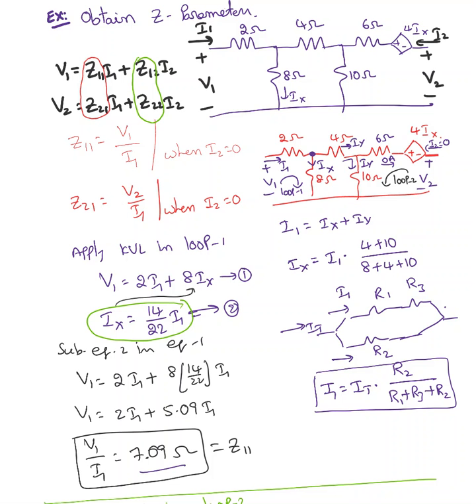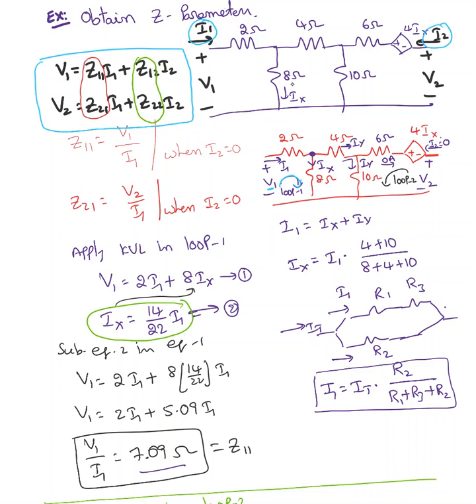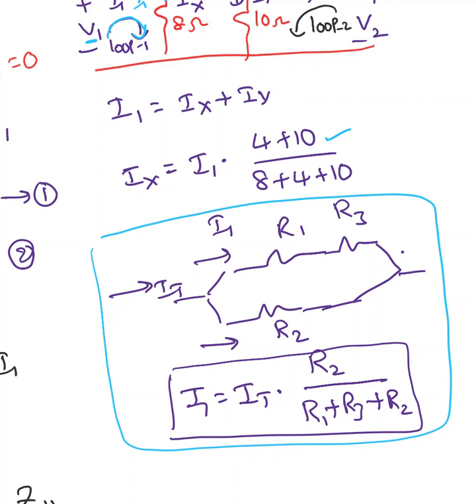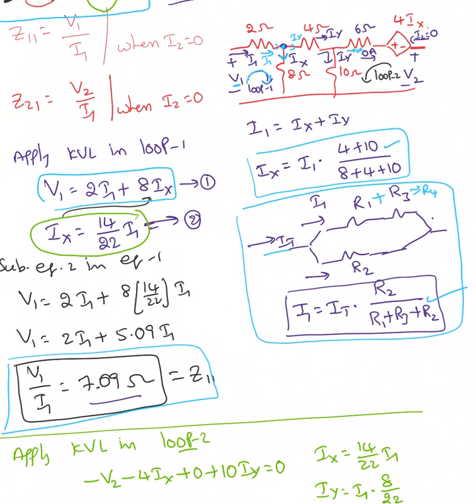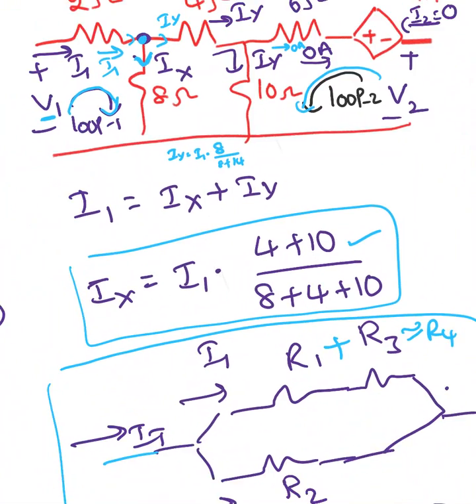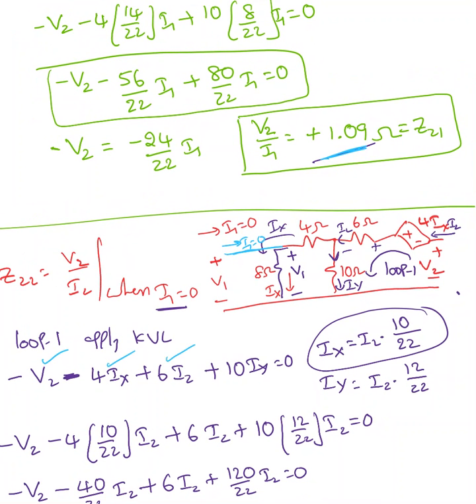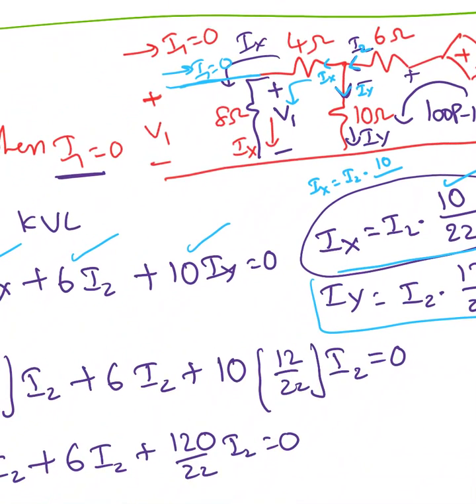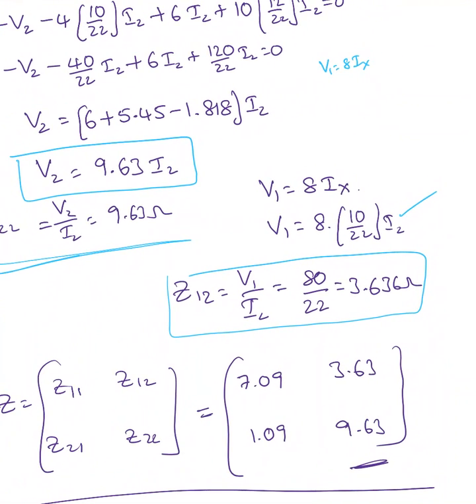Twoport networks 012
In this video I talked about the z parameters.